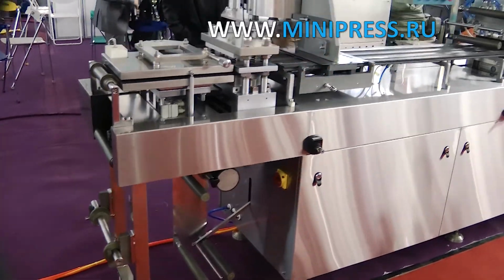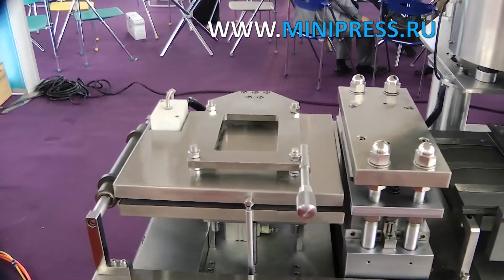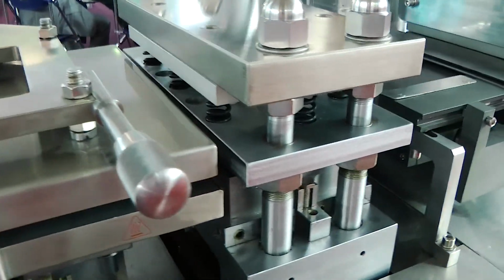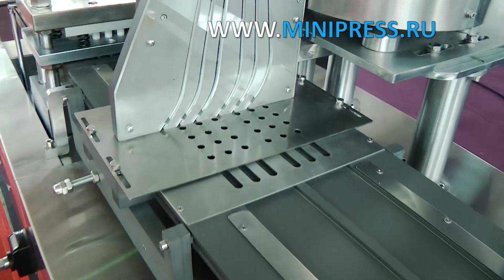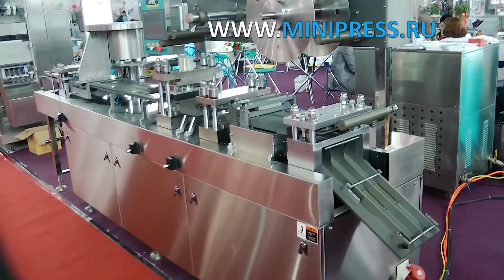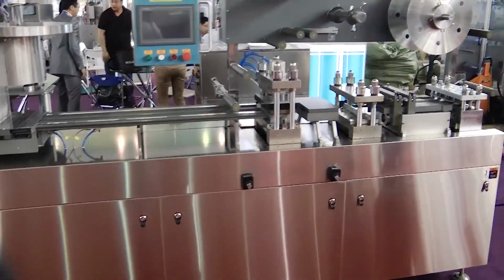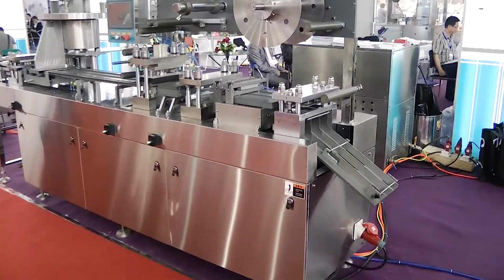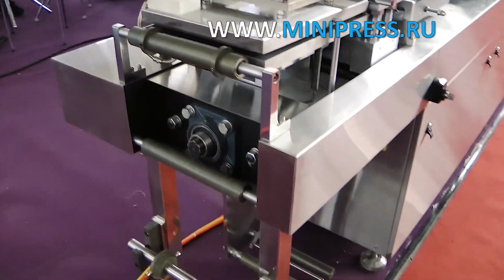Automatic aluminum blister packing machine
LABELING MACHINES
MIXERS AND MIXERS OF POWDERS
TABLET PRESSES
BLISTER MACHINES
LABORATORY ANALYZERS
CELLOPHANATORS
POWDER GRANULATORS